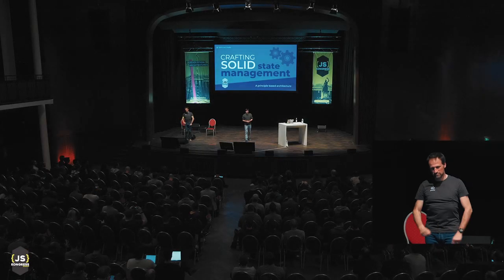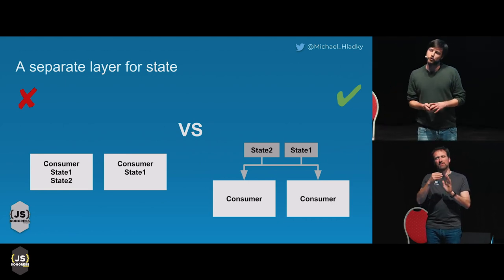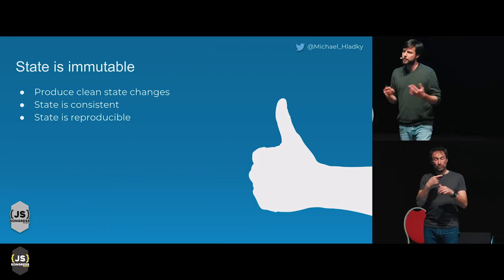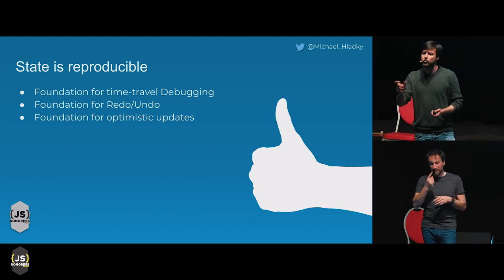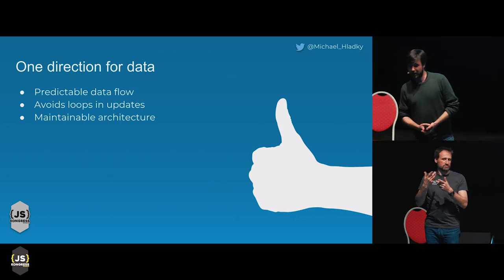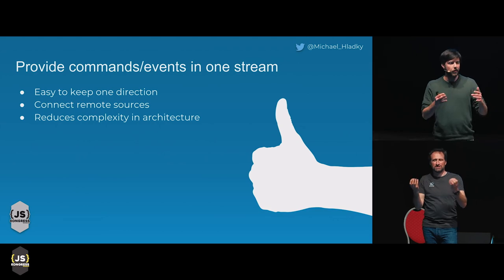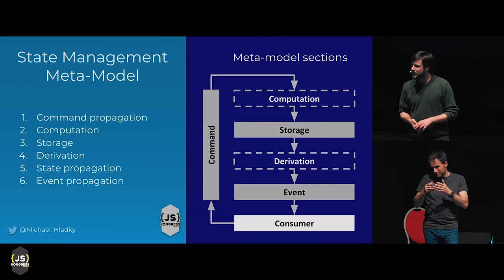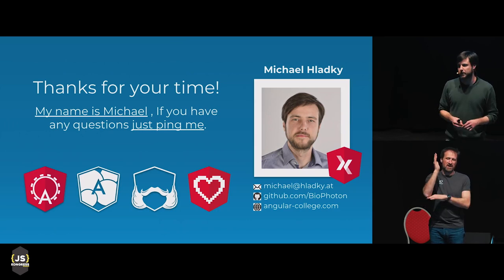Crafting state management – A principle based architecture | Michael Hladky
State management is a very important topic that brings a lot of new concepts and complexity in an application’s architecture. Instead of focusing only on the implementation details of a specific lib, this talk will explain several beneficial principles of state management at a high level.

Based on this knowledge you will not only be able to understand patterns like FLUX and REDUX but also get the knowledge to compare specific libraries like ngRx, ngxs, akita, redux-observable.

- Evaluate the need for a state management lib
- Compare state management libs
- Craft their own state management

Michael (@Michael_Hladky) is a developer, trainer, and consultant with the focus on Angular and is located in Vienna, Austria. He gives workshops on Angular, RxJs. He is a Google Developer Expert and founder of the Angular-Austria association and Angular-Vienna meetup.